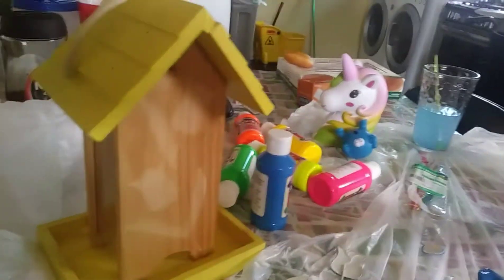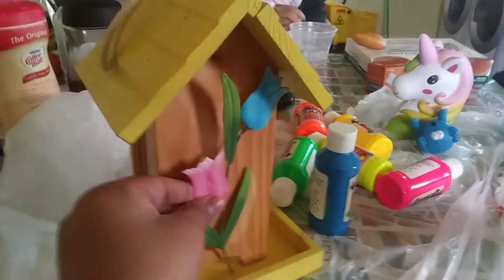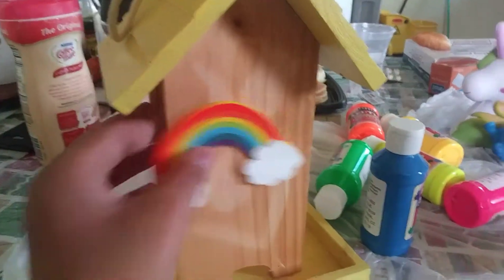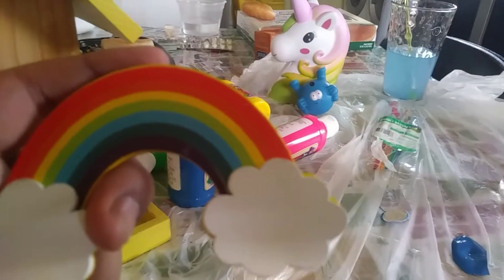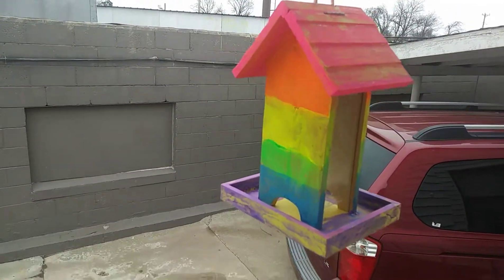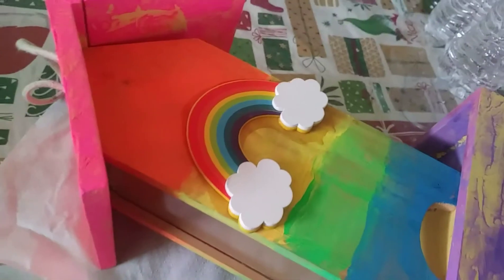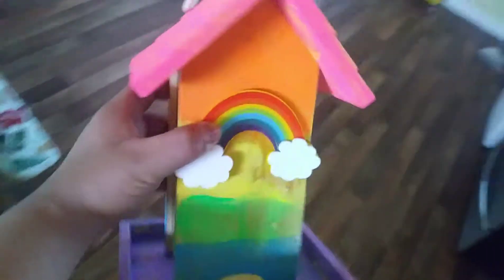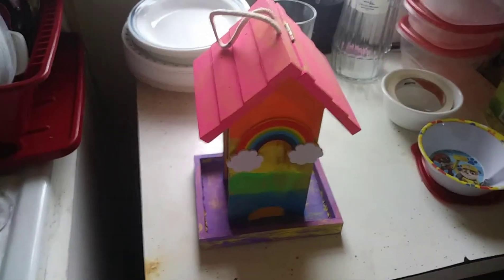Painting a bird feader